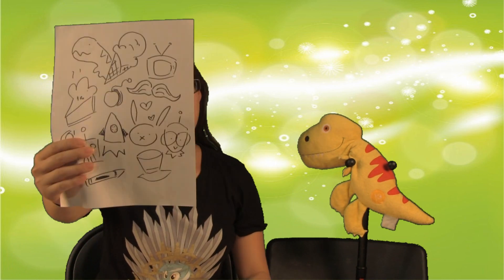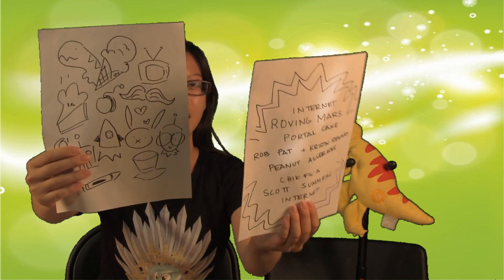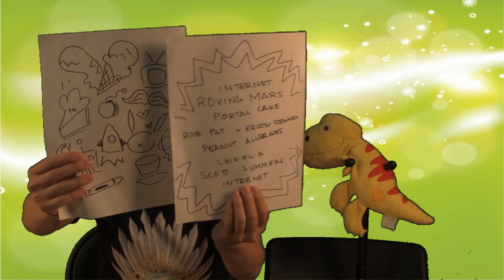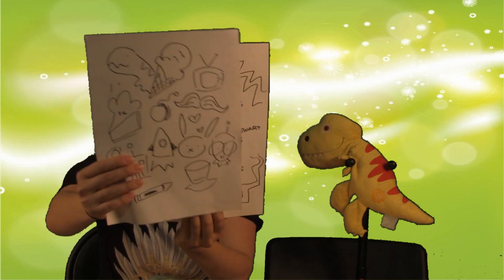Pop Shock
Check out Codenamed: Epic's Pop Shock with Ag Rockett, talking about everything awesome today in popular culture!